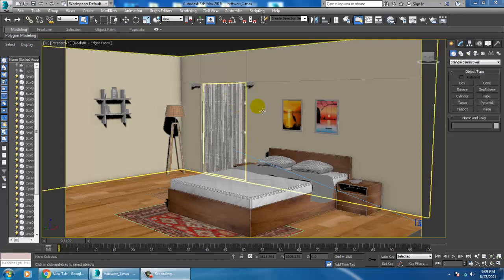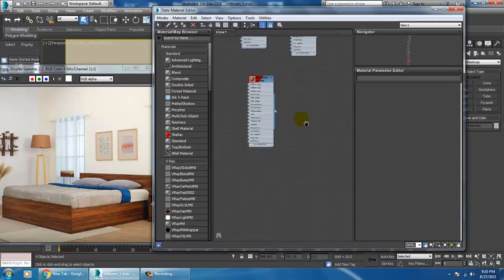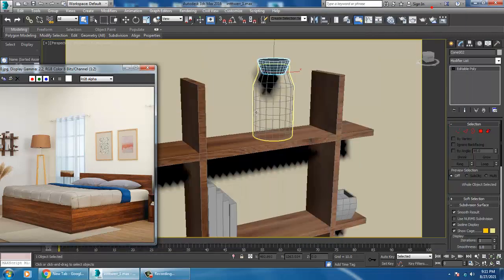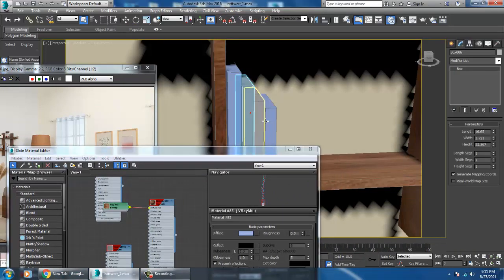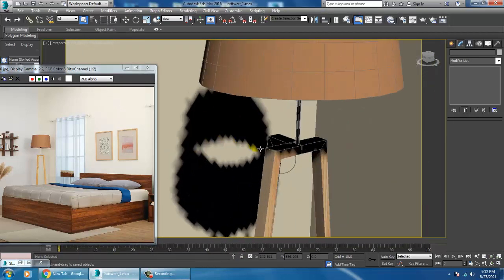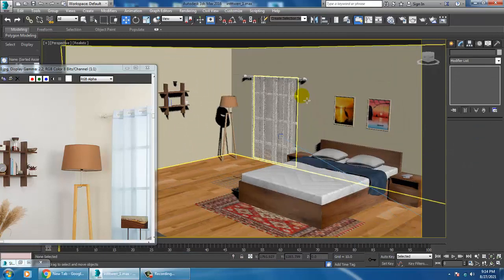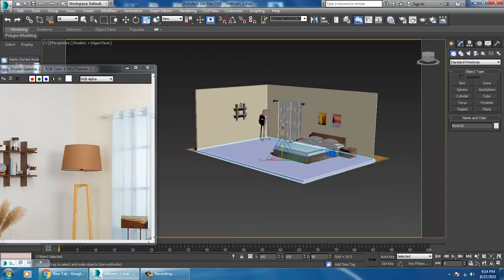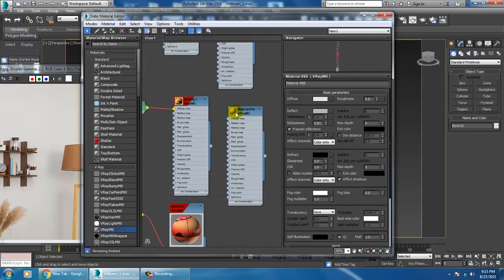Tutorial on Modeling,Texturing & Lighting a 3D Interior in 3dsmax using Vray ( Part 6)